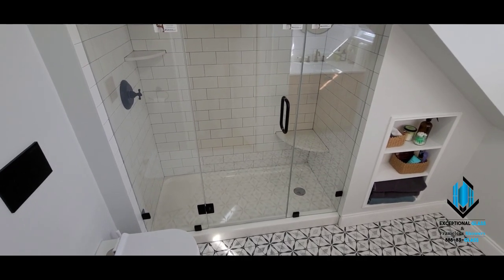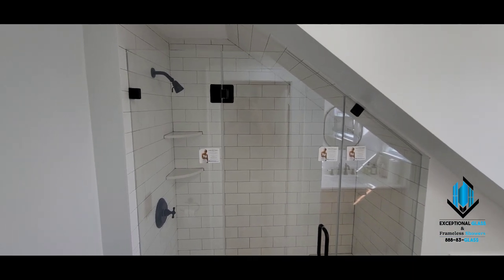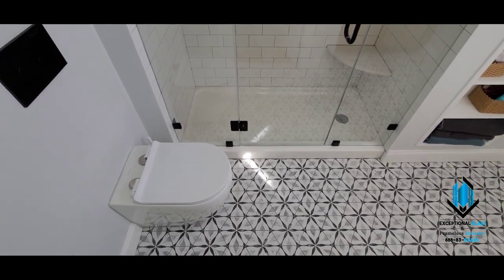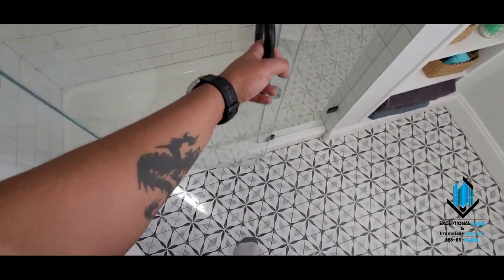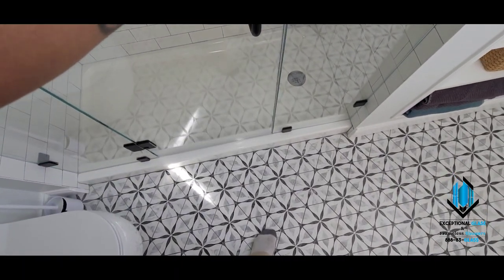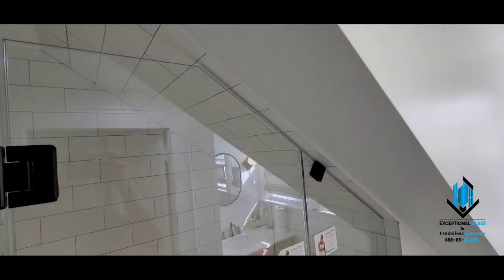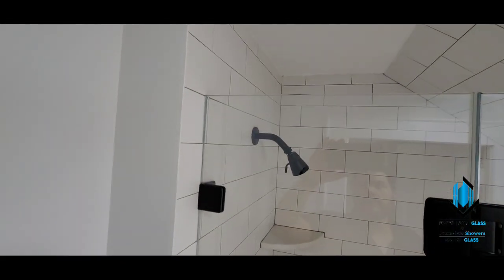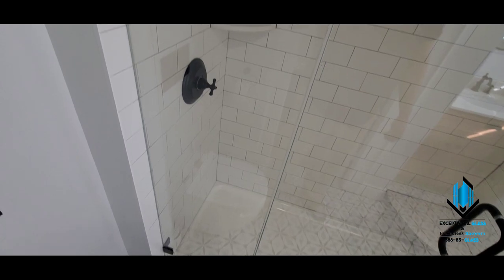Glass Shower Sloped Ceiling Shower Door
Frameless Glass Shower Enclosure with Matte Black Hardware AND and Sloped Ceiling cutout.
(888) 83-GLASS
NJGlassDoors.com
NYCGlassDoors.com